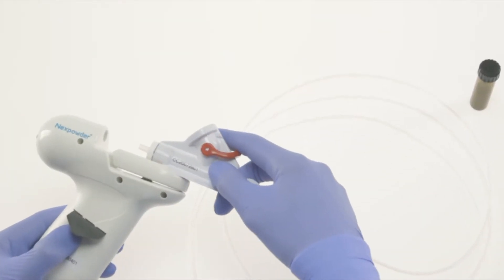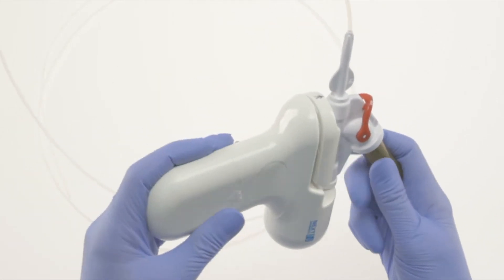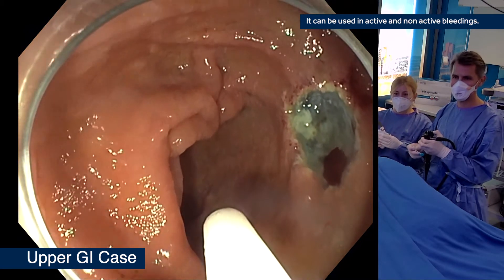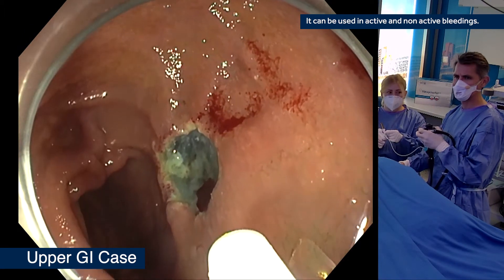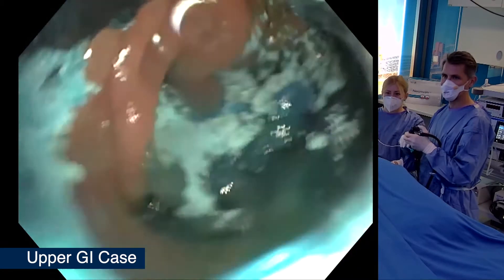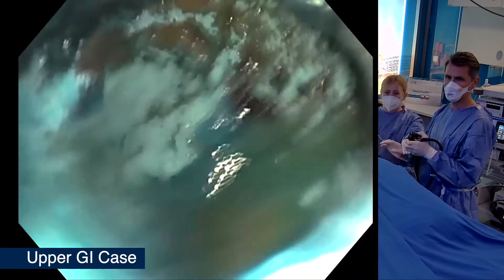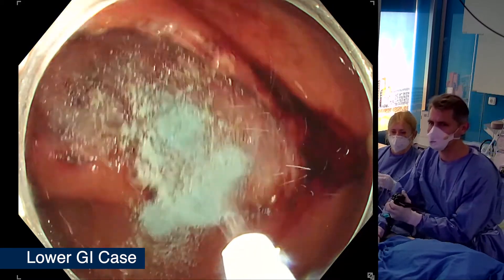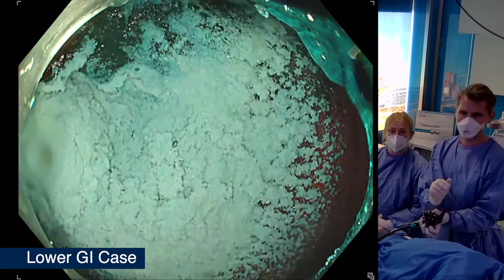Dr. Beyna's experience with Nexpowder™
Nexpowder cases in Upper GI & Lower GI
By Dr. Med. Torsten Beyna, Head of GI dept., Dusseldorf, Germany